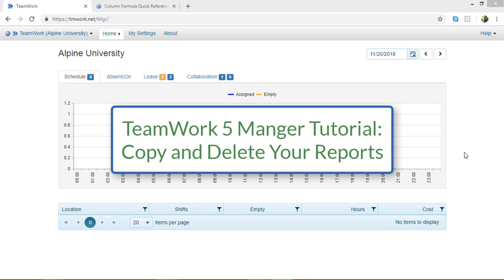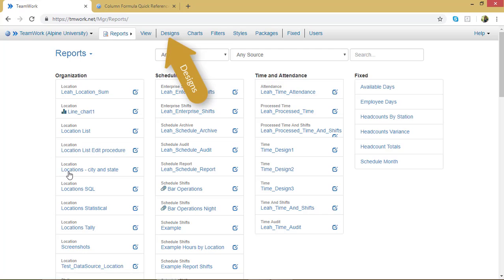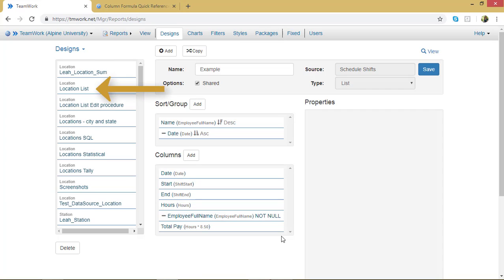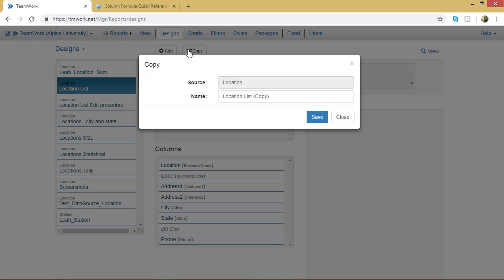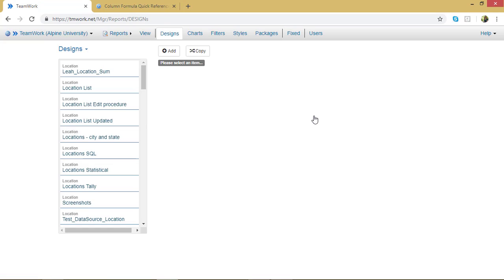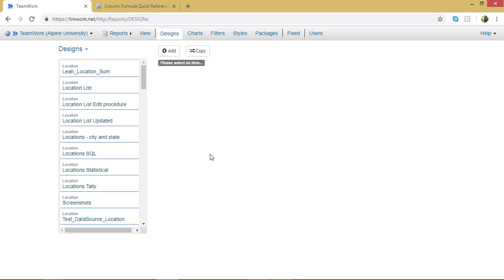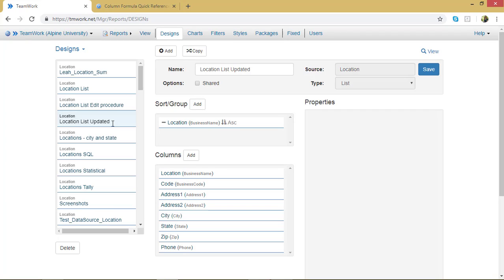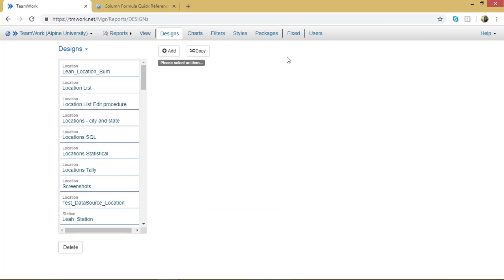TeamWork 5 Manager Tutorial: How to Copy and Delete Reports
If you want to alter someone else’s report, you will need to make your own copy. This TeamWork 5 video walks you through how to both copy and delete reports.